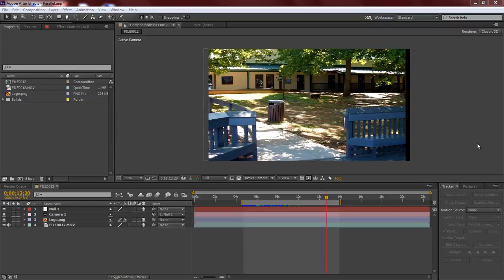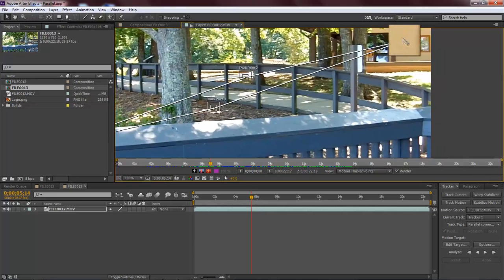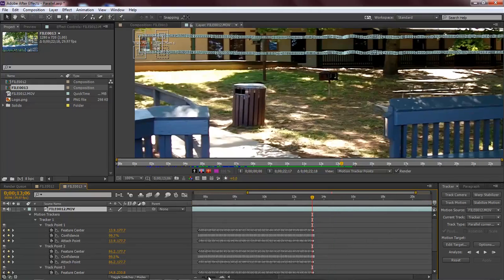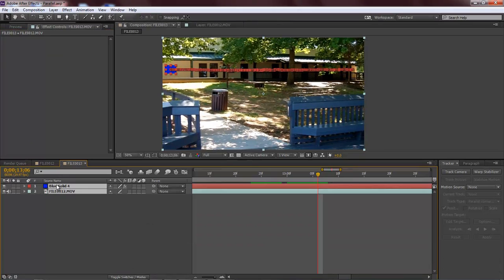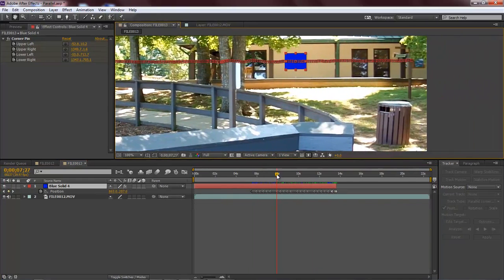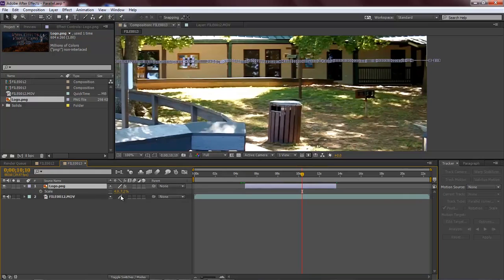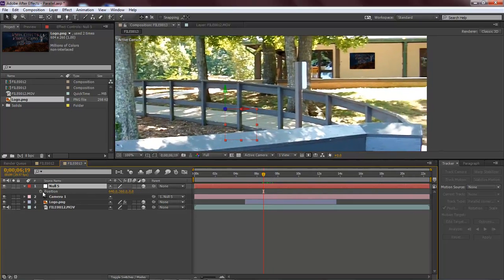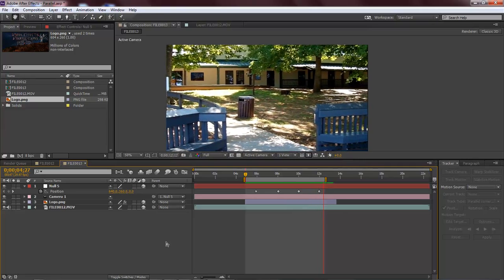Adobe After Effects - Lesson #26 - Tracking And Zooming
In this lesson, we are going to be using the Tracking tool.
Different from other tracking tutorials.
Then we are going to use a Camera to zoom in and out and pan around our scene.